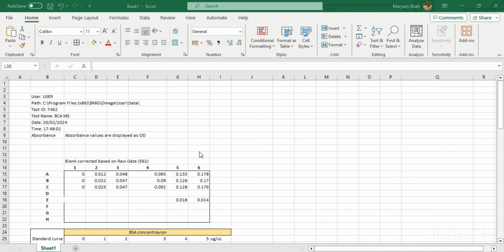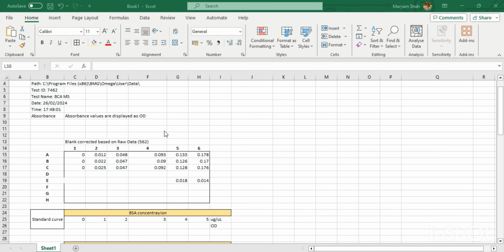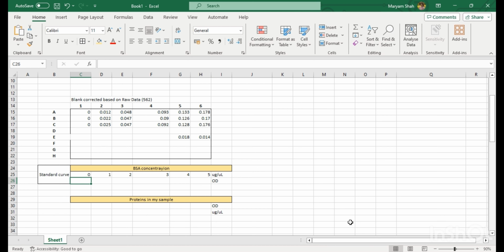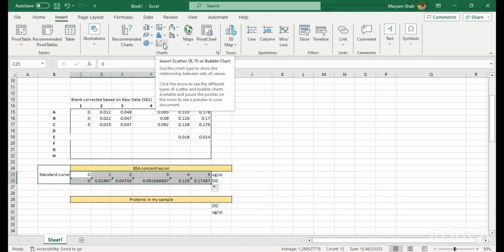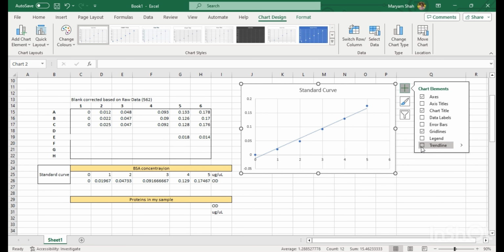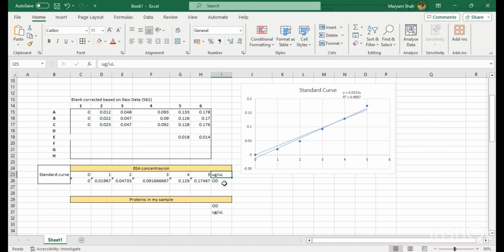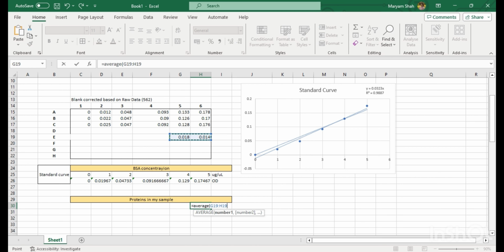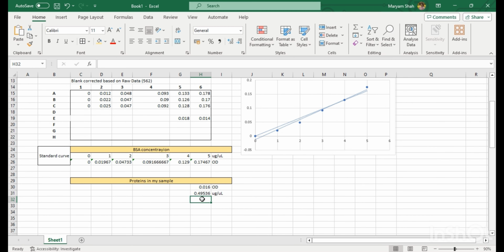Finding protein concentration using BSA standard curve